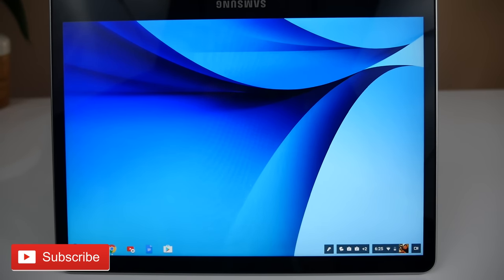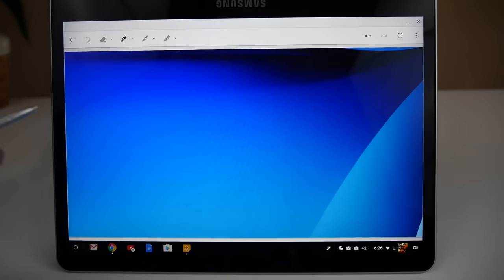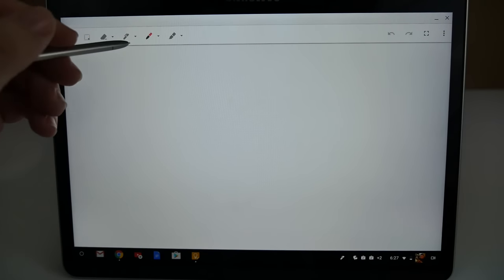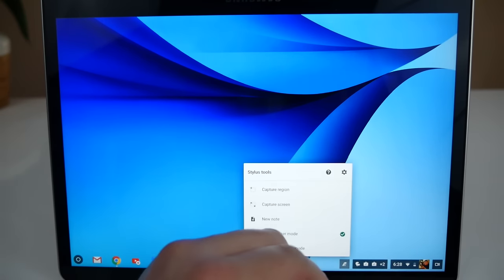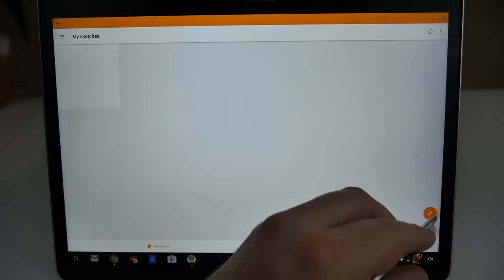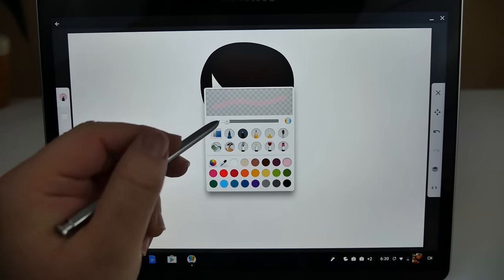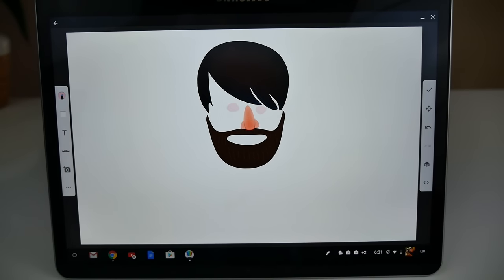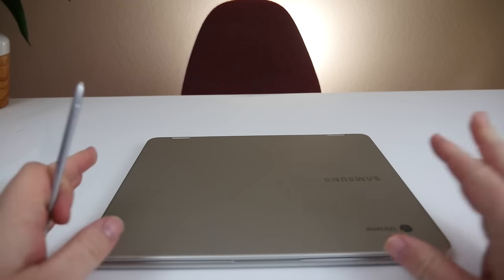Samsung Chromebook Plus Drawing With Stylus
Samsung Chromebook Plus
USA Amazon